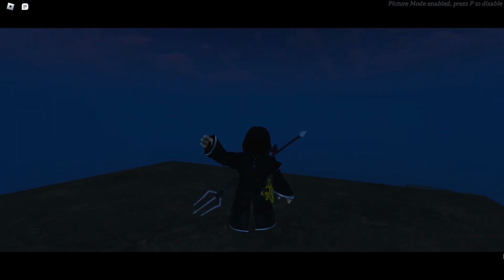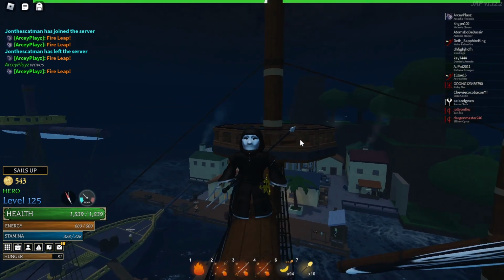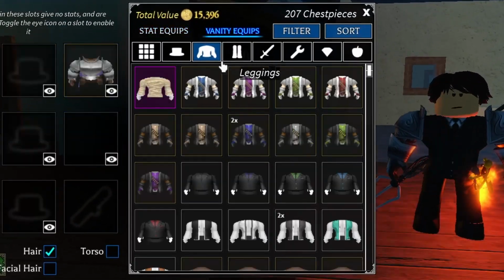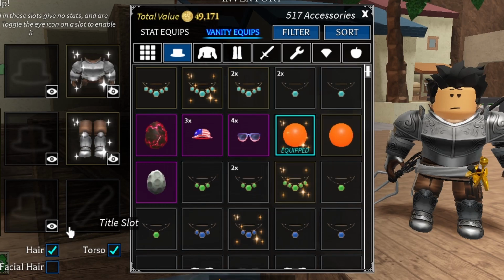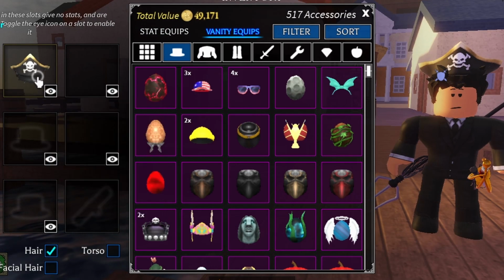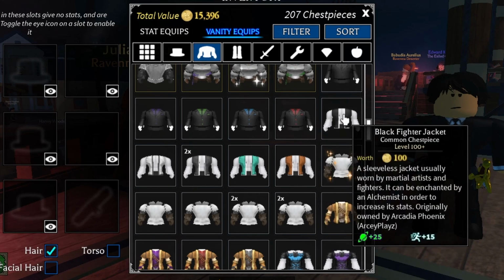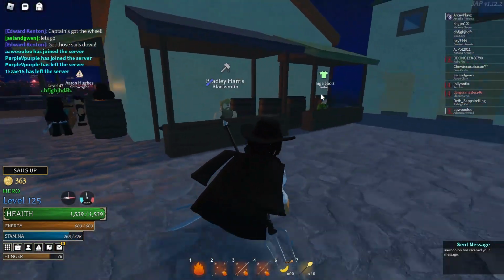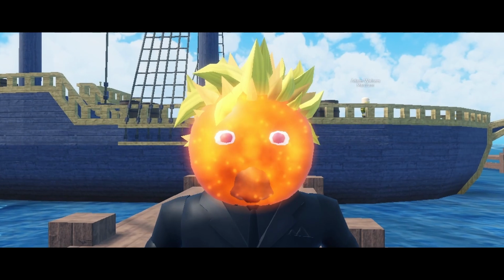Make your outfit look AWESOME! [Roblox Arcane Odyssey]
🛡️ If you want to support me, check out Nord-VPN!
🔑 You can also try out Nord-Pass, a way to secure and organize all your passwords! Here are a few outfits and tricks that you can use to make your outfit AWESOME!

Timestamps:
00:00 Intro
00:33 Grim Reaper
04:26 Shoulders
07:22 Gloves
08:22 Titanium Tank
10:28 Mask
11:00 Hat adjustment trick
13:18 Buff Sailor
14:06 Cowboy
15:38 Captain Jack Sparrow
17:02 A recipe for disaster.
18:30 Outro